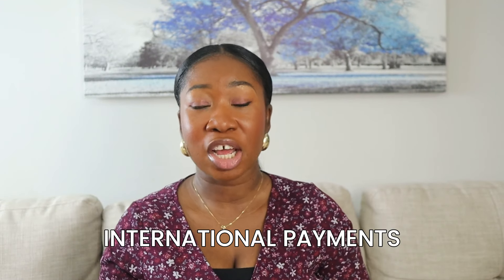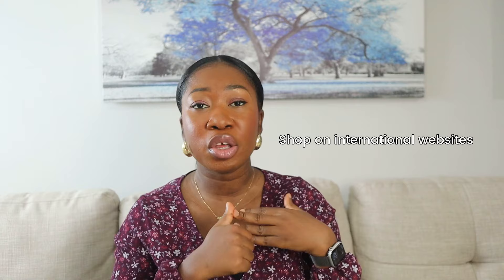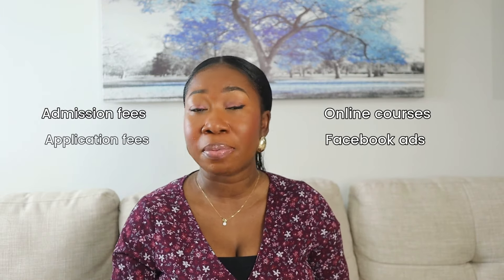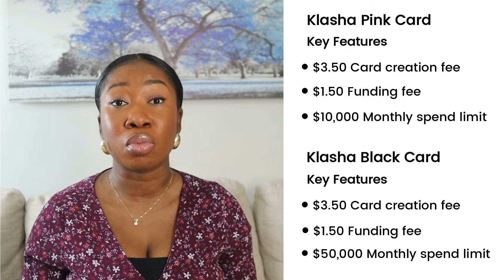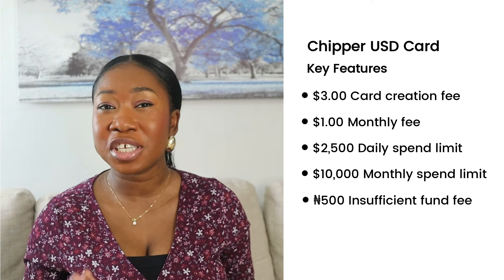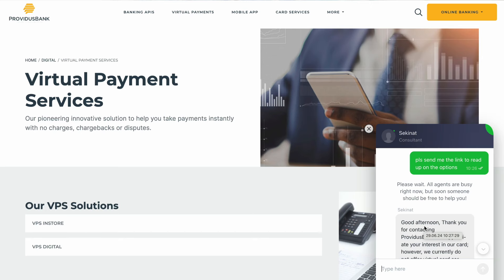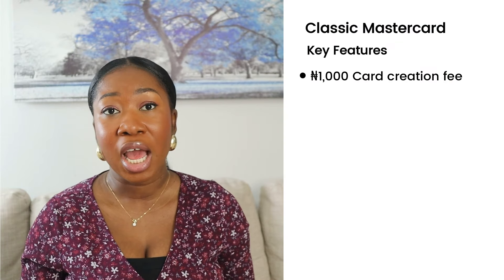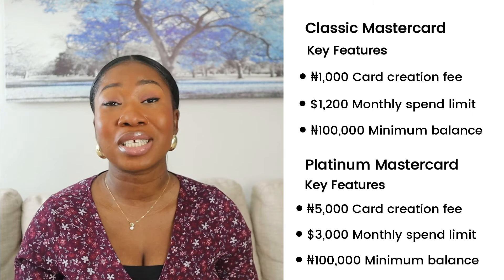5 Best Virtual Dollar Cards for International Payment in 2024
In this video, I've recommended the 5 best virtual dollar cards suitable for Nigerians and other Africans to make international payments online in 2024. I also suggested an additional 5 bonus ways to make payment.

IMPERSONATION NOTICE: Please note that imposters may use similar usernames, or pose as WhizQueen in the comments, emails/video or claim to be associated with WhizQueen. They may contact you directly or request you contact them, kindly disregard and avoid being misled by these unscrupulous individuals act. I will appreciate reporting such imposters too!